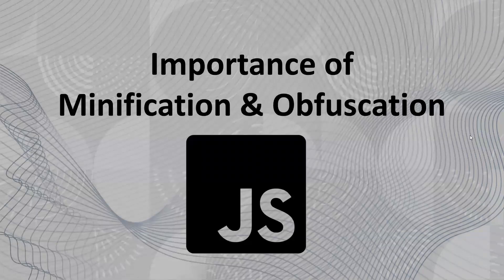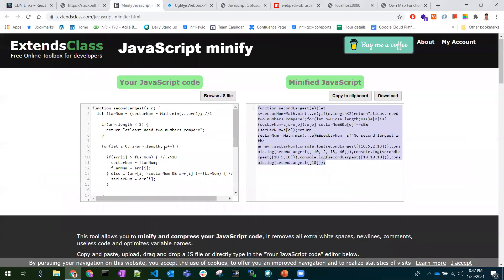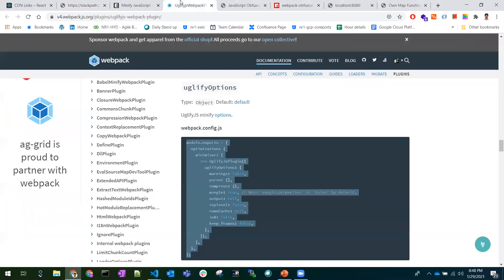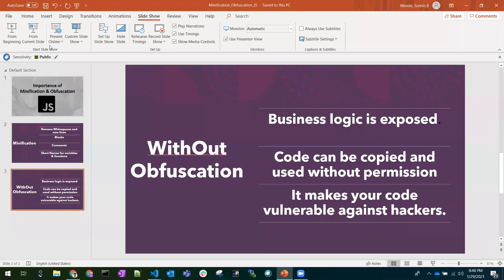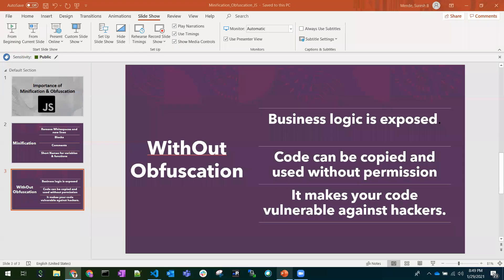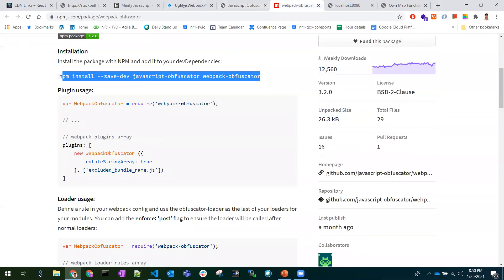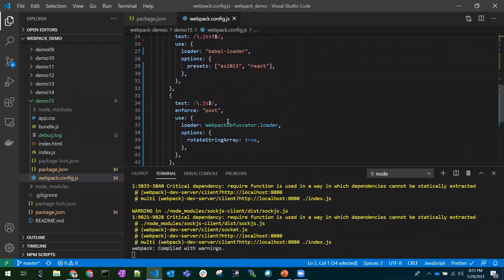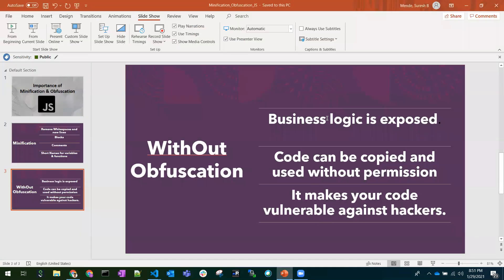Importance of Javascript Minification & Obfuscation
For Minification online tool